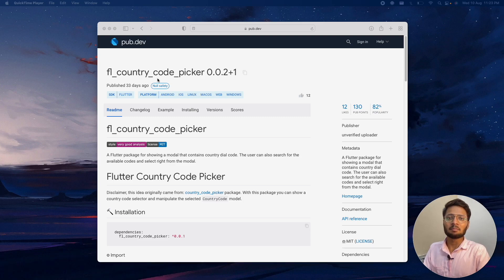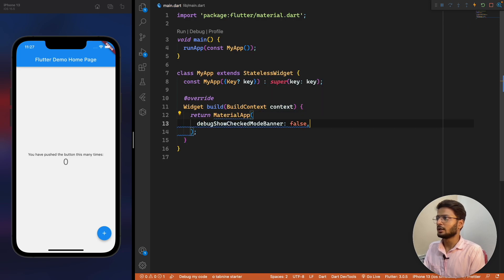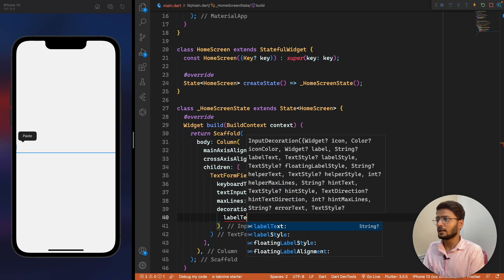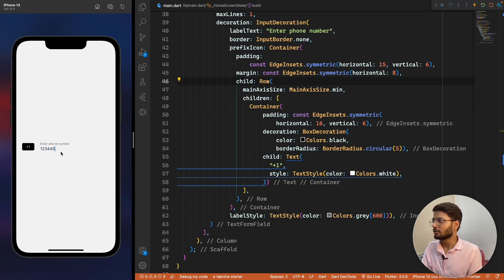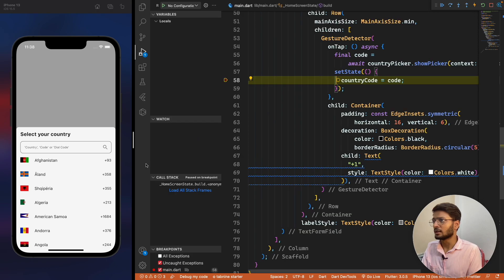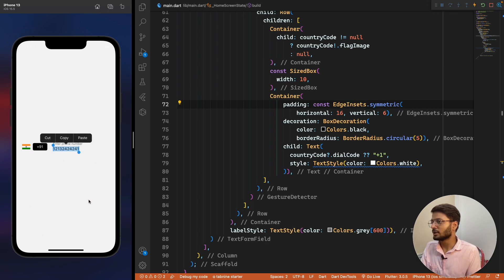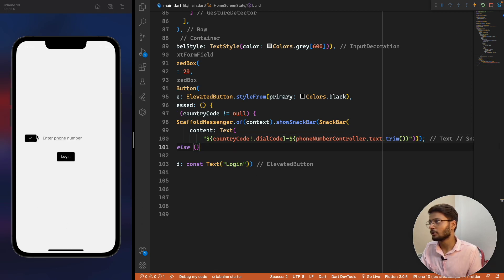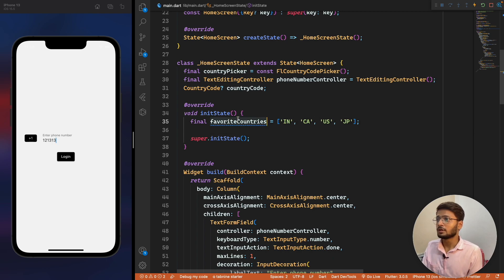Country Code Picker | Flutter Package of the Week | Episode 4 (Latest)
Welcome to episode 4 of our Package of the week series in which every Thursday we look at some of the best packages that are available in the flutter community.

The package for this week is fl_country_code_picker.  This package shows a modal that contains the country dial code. The user can also search for the available codes and select right from the modal.

► ALSO LEARN A TO CREATE CHAT-BASED APP

If this helps make sure to share it with friends and colleagues who will benefit from this

About Flutter:
Flutter is an open-source UI software development kit created by Google. It is used to develop cross-platform applications for Android, iOS, Linux, Mac, Windows, Google Fuchsia, and the web from a single codebase. The first version of Flutter was codename "Sky" and ran on the Android operating system.